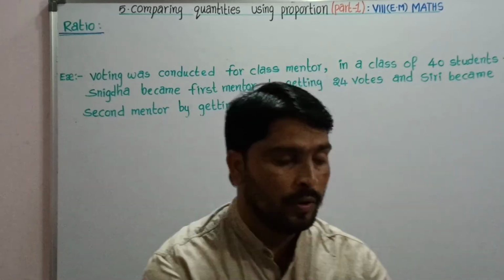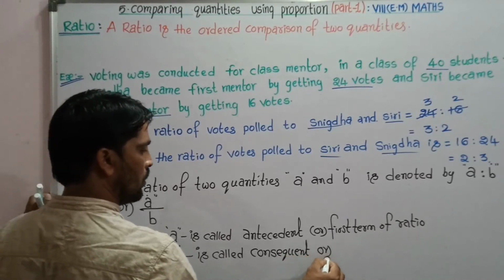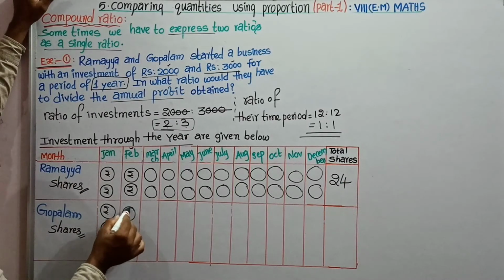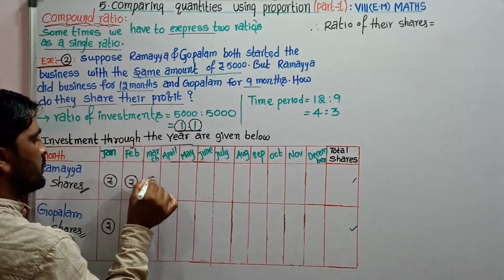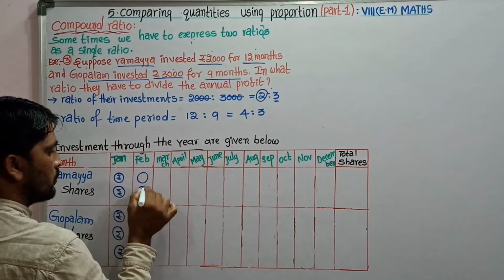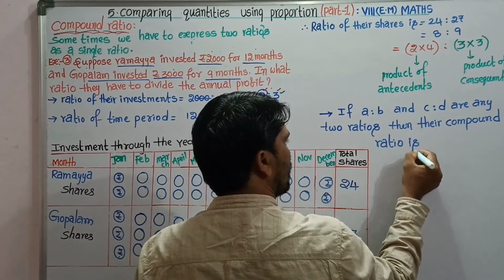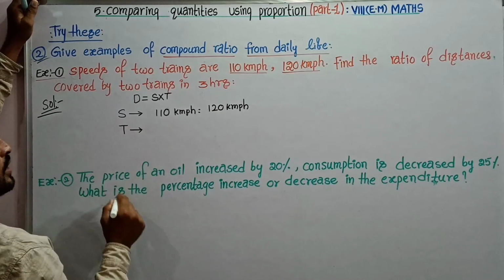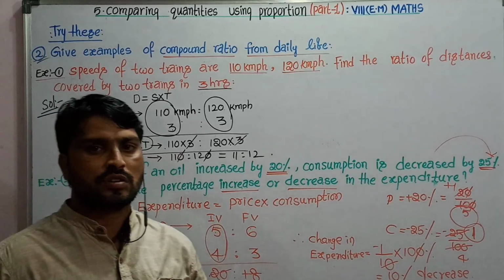COMPARING QUANTITIES USING PROPORTION (PART-1)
Introduction of ratio and compound ratio